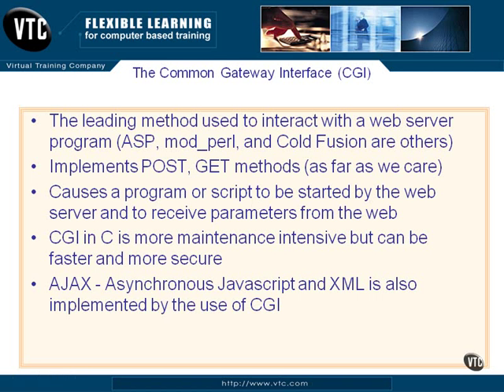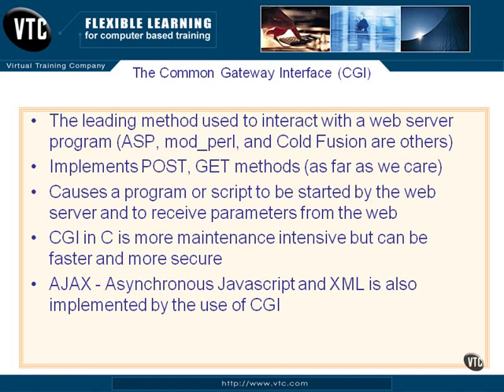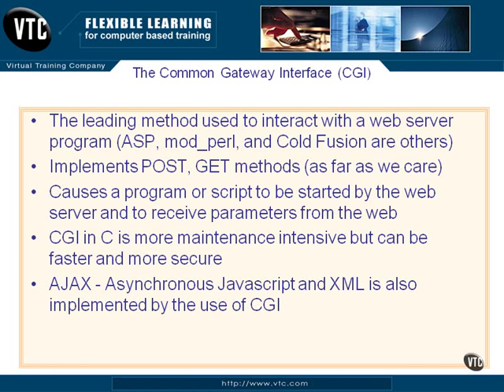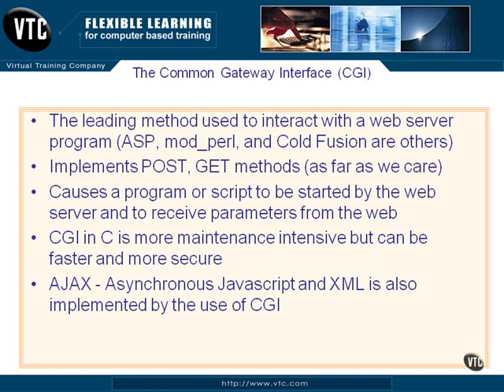09 02 Basics of CGI PT1